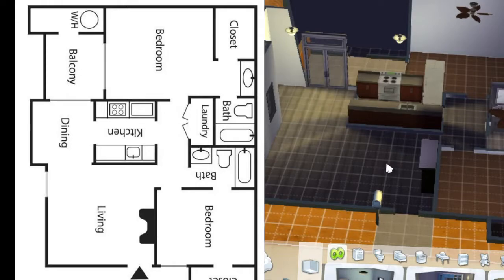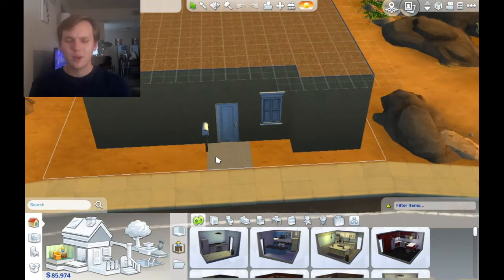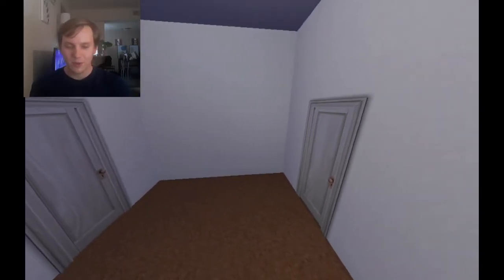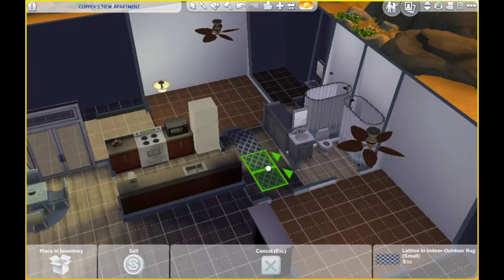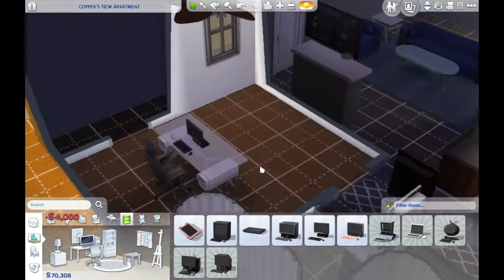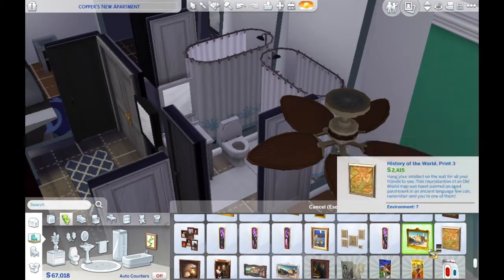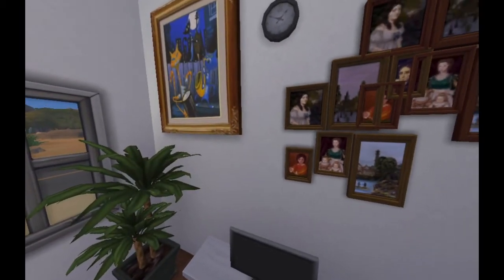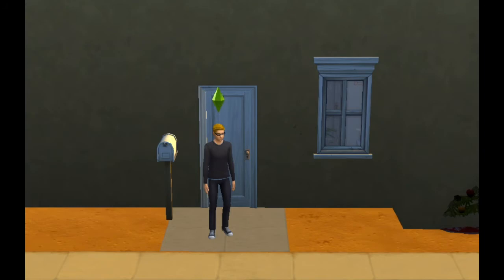I Built and Decorated my New Apartment in the Sims 4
DJ and I are moving in just under SIX WEEKS!!! This move was very sudden and we weren't expecting it to come this quickly. In anticipation I decided to replicate the apartment and decorate it to my desires. I realized I'm kind of boring in my decor. I'm just happy for the space.

I'm going to have DJ do the same thing. Hopefully he'll have more extravagant taste! Then we'll design one together.